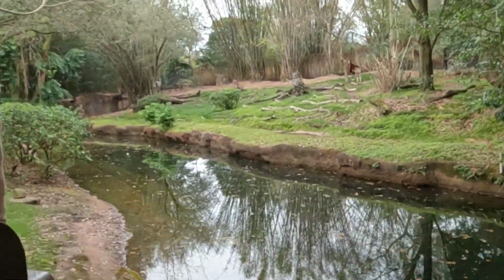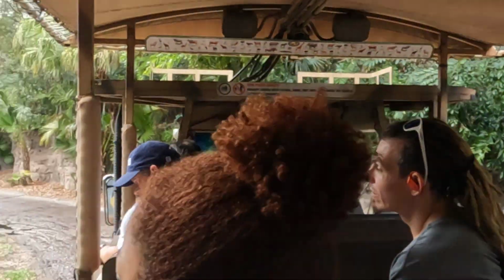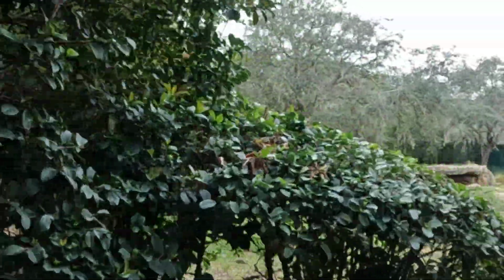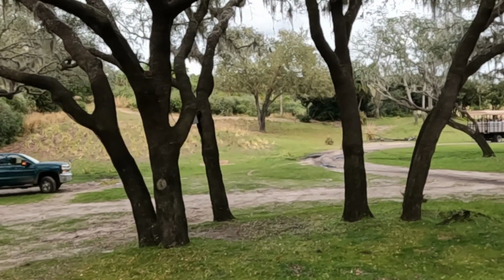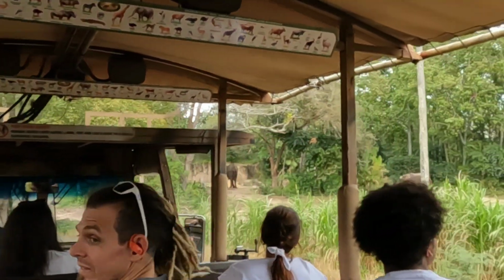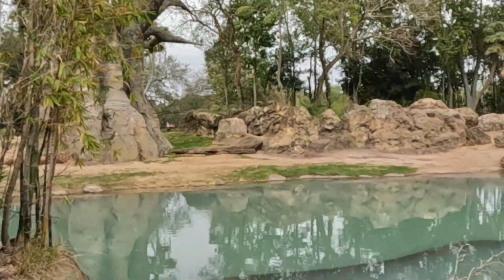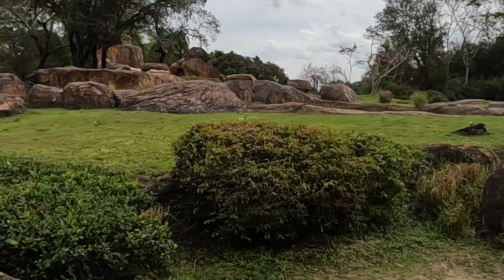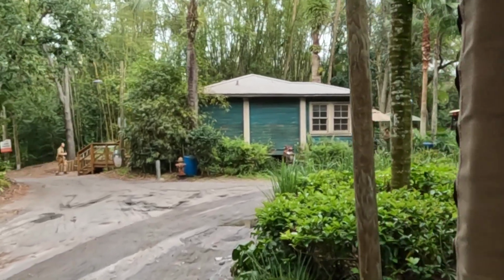Kilimanjaro Safaris Full Ride Experience at Disney’s Animal Kingdom | Walt Disney World | Orlando